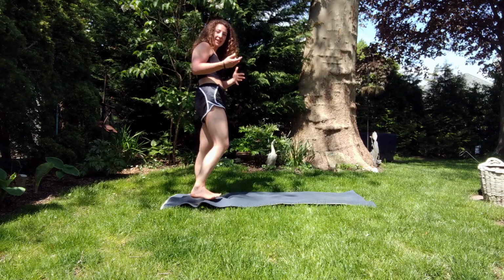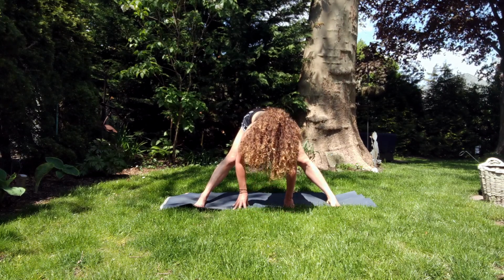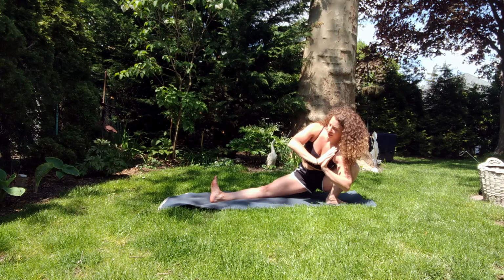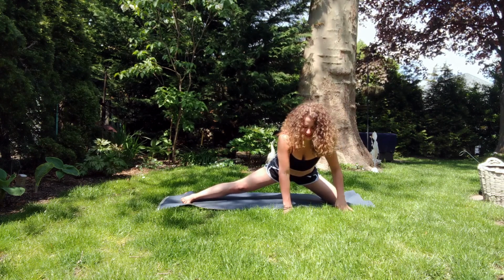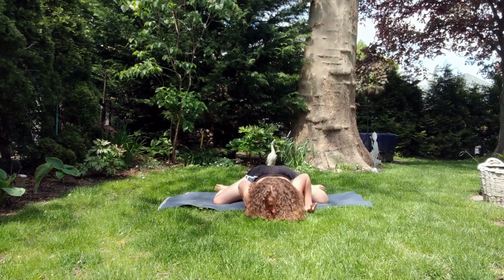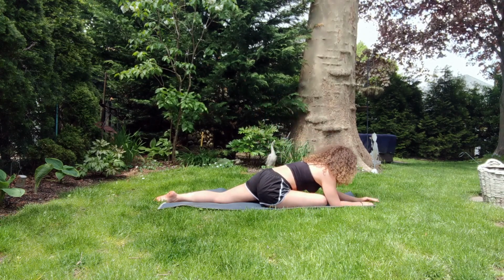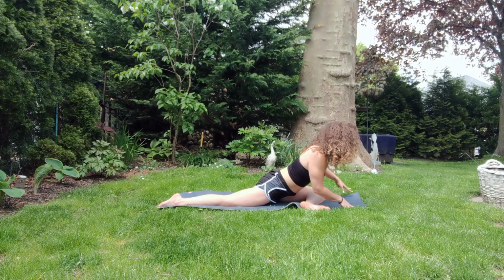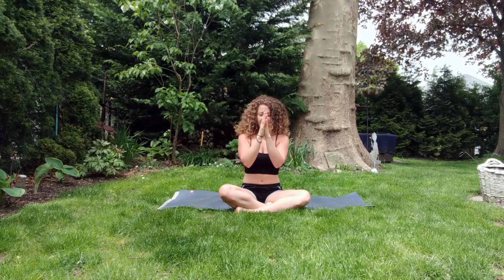Yin Yoga | Yoga for Flexibility | Wild Thing Yoga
Yin yoga is an excellent way to release tension and increase your flexibility. By holding postures for an extended period of time we are able to release the fascia (web like covering and supporting the muscles). This yin yoga practice will be focusin on the hamstrings and hips, releasing all the negative energies and tension stored in those areas. Please remember to be gentle with yourself and always move in connection with your breath. I hope you enjoy practicing with me today. Until then, Stay Wild. Namaste.

Stay up to date on all things Wild, by joining our Tribe!

And if you're still looking for more Wild, come visit us at our virtual studio!

Wild Thing Yoga is a virtual yoga studio and lifestyle channel. Our mission is to make happy, whole, and healthy living easily accessible to everyone!

We hope you enjoy learning, flowing, and laughing with us on, and off the mat. Stay Wild. Namaste.